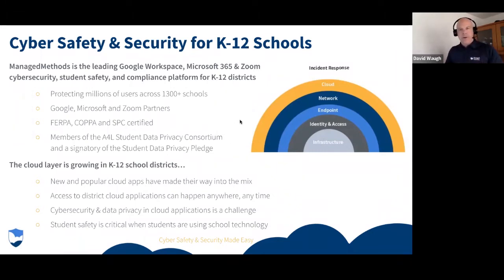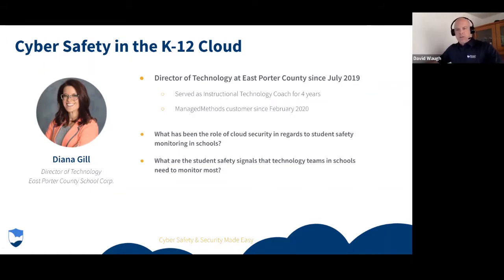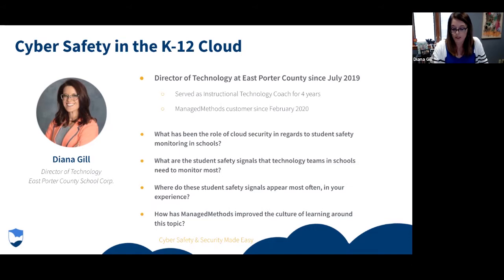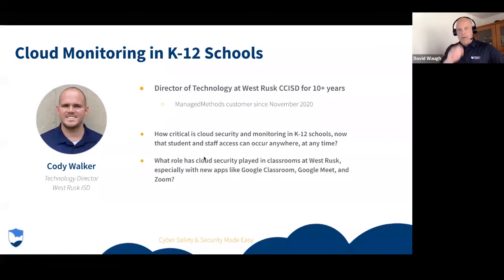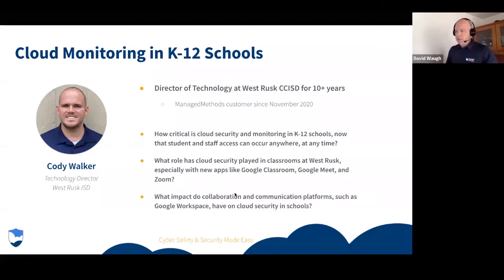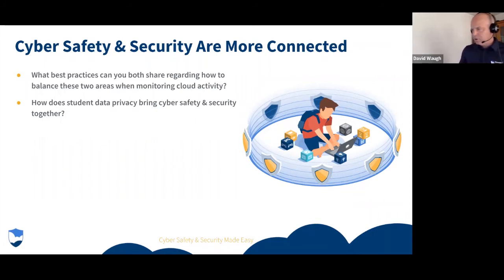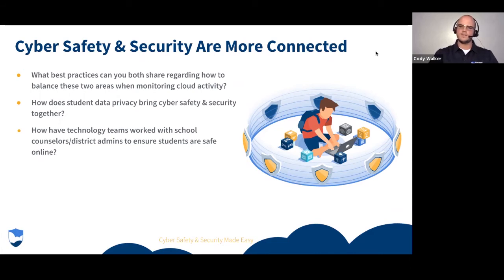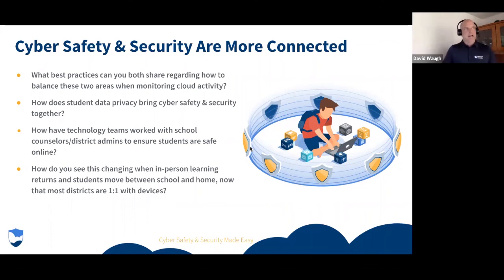How Cloud Monitoring Protects Students and Data in Google Workspace & Microsoft 365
For school districts, and IT teams, the line between cybersecurity and safety is blurred.

More school data is created and stored in the cloud, which must be monitored and secured. At the same time, students are spending more time in cloud applications provided by schools, but not always for school purposes.

School cybersecurity and safety strategies continue to overlook monitoring the activity of students, teachers, and staff inside of Google Workspace and Microsoft 365. Even as most of the cybersecurity, safety and data privacy incidents experienced by schools today occur within them.

During this session, attendees will learn how the growing use of cloud apps in K-12 schools blurs the lines between cybersecurity, safety, and data privacy for IT teams.

Panelists Diana Gill, the former Director of Technology at East Porter County School Corporation, and Cody Walker, the Technology Director at West Rusk CCISD, will share how the three areas overlap in their school districts.